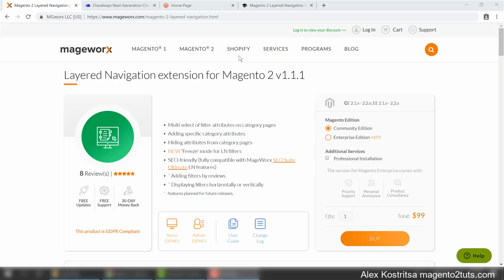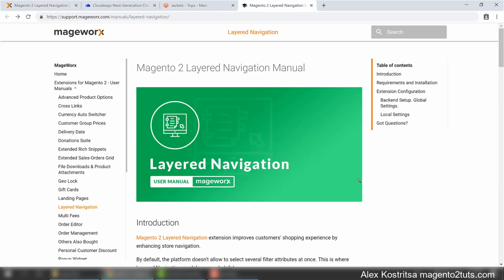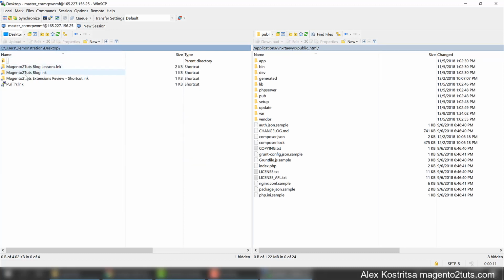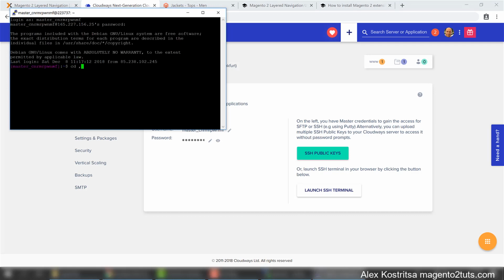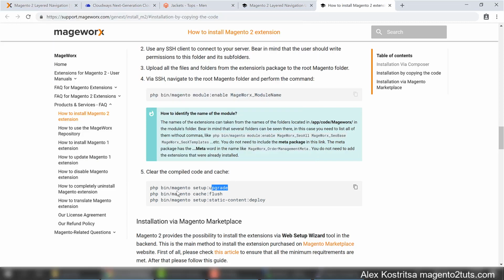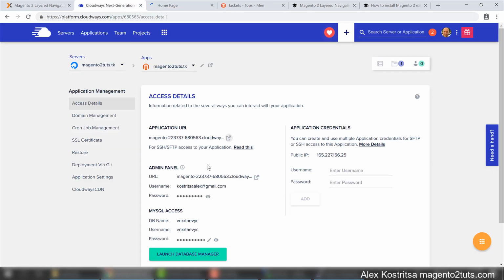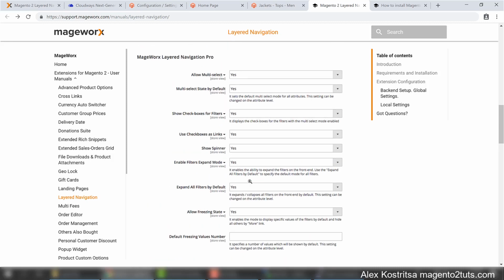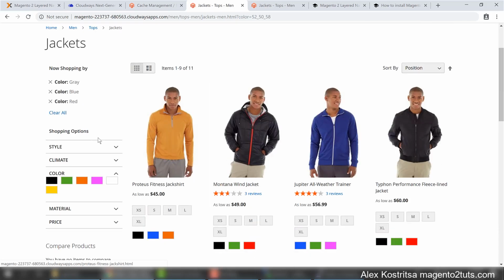Mageworx Layered Navigation Magento 2 Extension Review